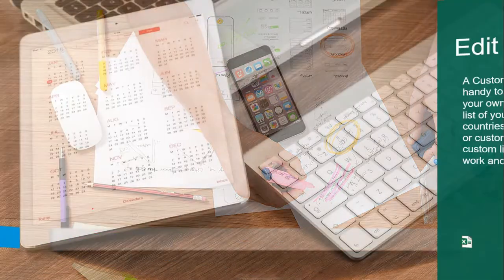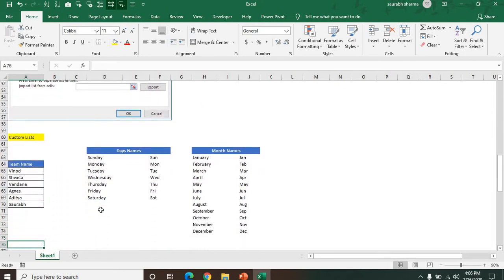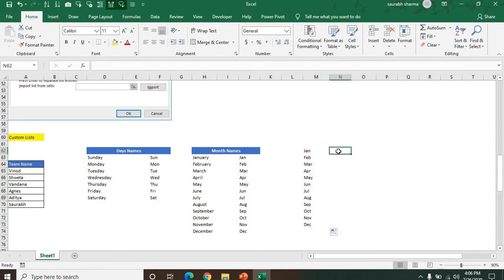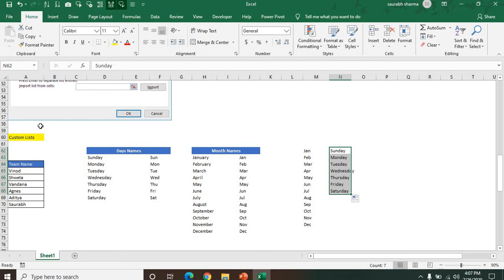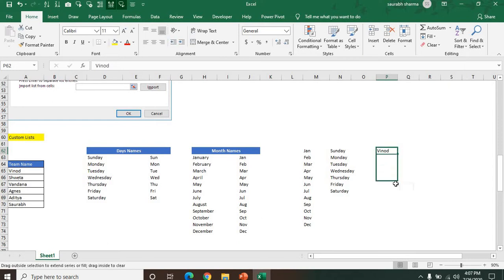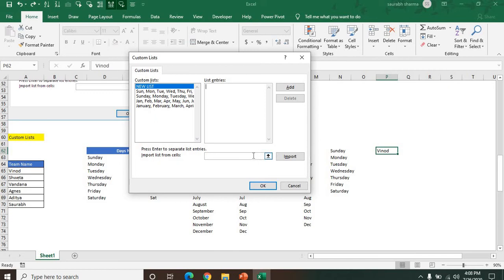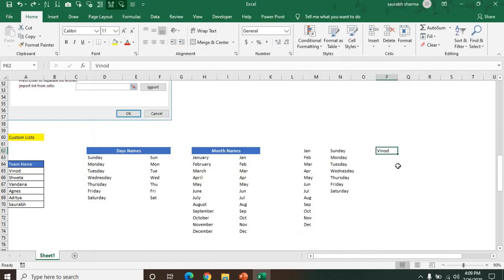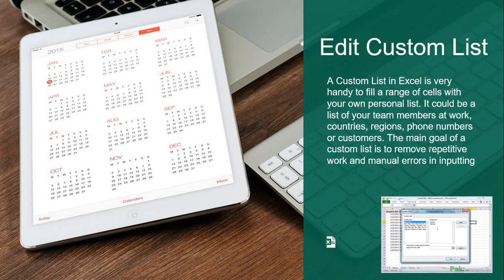Excel Trick - Edit Custom List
A Custom List in Excel is very handy to fill a range of cells with your own personal list. It could be a list of your team members at work, countries, regions, phone numbers or customers. The main goal of a custom list is to remove repetitive work and manual errors in inputting

Follow these steps to create your own custom list for sorting:

In a column of a worksheet, type the values to sort by. ...
1.Select all of the cells in that list, and then click File - Options - Advanced.
2.Scroll way down to the General section and click Edit Custom Lists...
3.In the Custom Lists box, click Import